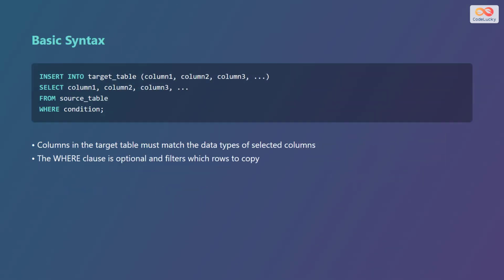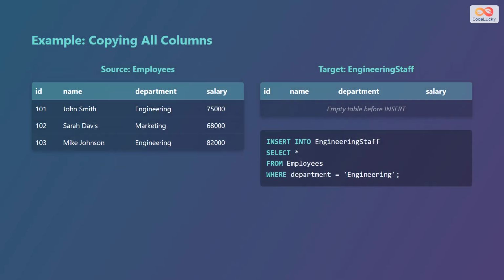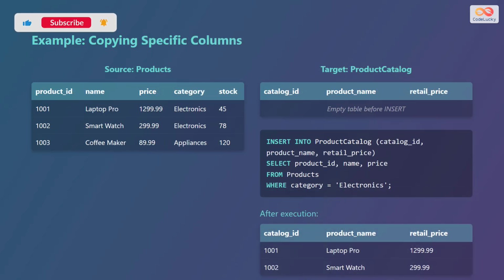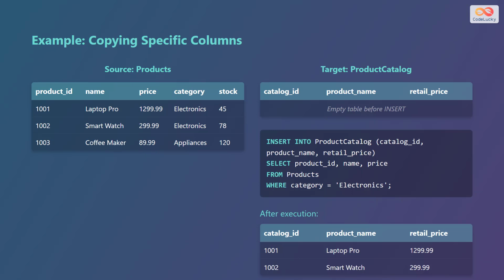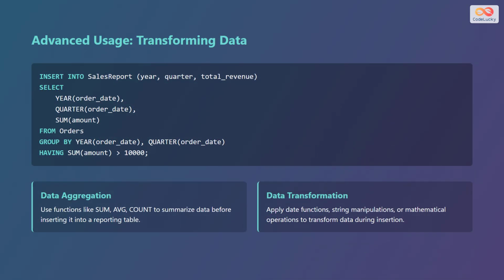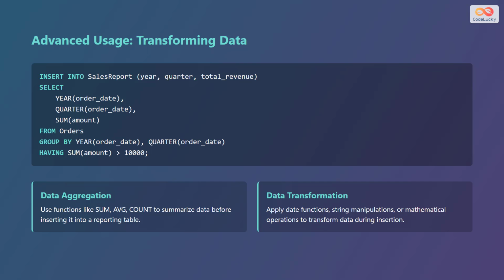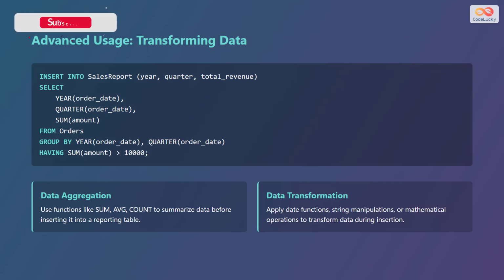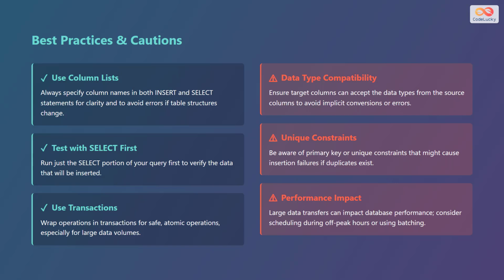SQL INSERT INTO SELECT Explained for Beginners: Copy Data Between Tables Easily!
Learn how to use the SQL INSERT INTO SELECT statement to efficiently copy data from one table to another! 🚀 This tutorial is perfect for beginners who want to master data manipulation in SQL.

We'll cover the basics of INSERT INTO SELECT, including syntax, examples, and best practices. You'll see how to copy entire tables or specific columns, filter data with the WHERE clause, and even transform data during the insertion process. This method is super useful for creating backups, building data warehouses, or migrating data between databases. ✨

Discover how to avoid common pitfalls and optimize your queries for performance. We'll explore real-world scenarios, like archiving old data or creating summary tables for reporting. 📊 By the end of this video, you'll have a solid understanding of the INSERT INTO SELECT statement and be able to use it effectively in your own projects. 👍

Chapters:
00:00 - SQL INSERT INTO SELECT
00:14 - What is INSERT INTO SELECT?
00:51 - Basic Syntax
01:27 - Example: Copying All Columns
02:09 - Example: Copying Specific Columns
03:16 - Advanced Usage: Transforming Data
04:26 - Best Practices & Cautions
05:22 - Common Use Cases & Summary
06:15 - Outro